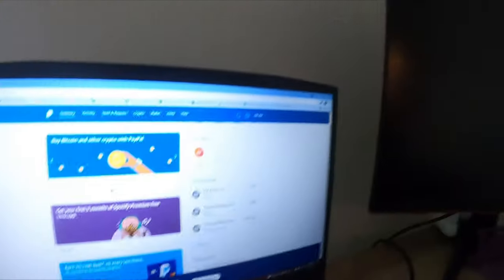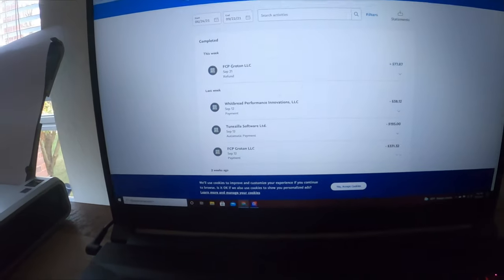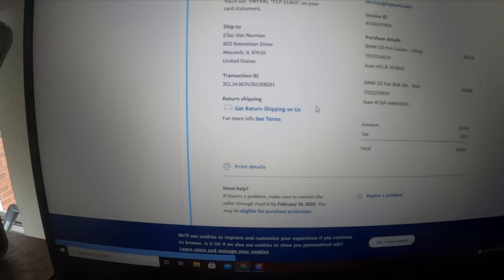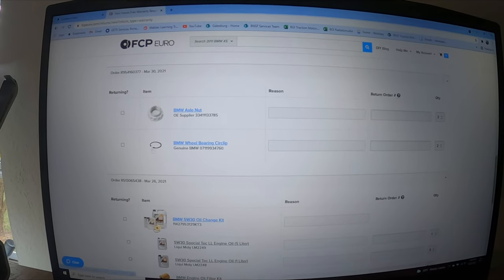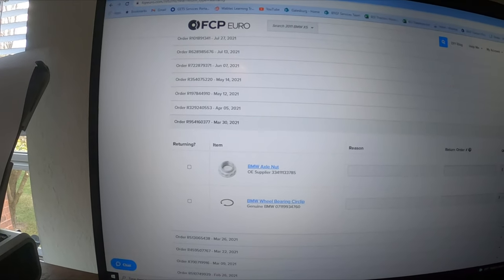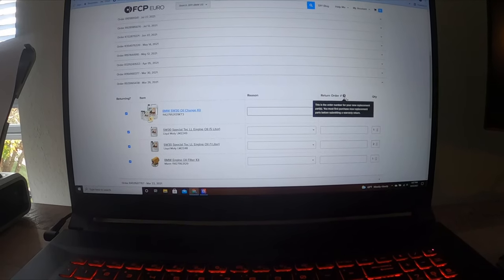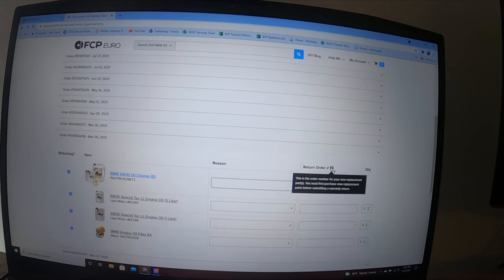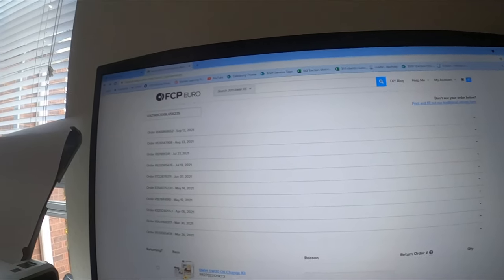How to send your lifetime warranty package back to FCP Euro for freee!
In this random video, I explain how to send packages back to FCP Euro for free using PayPal.